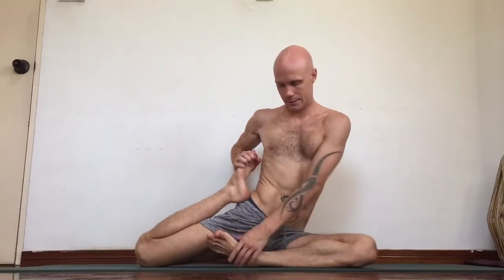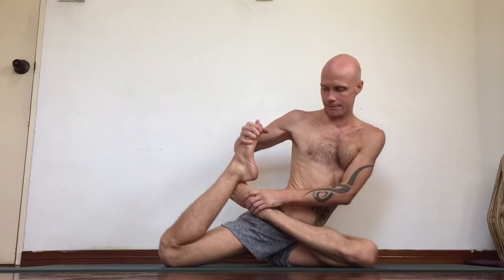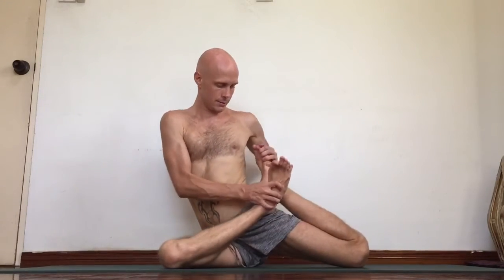Vamadevasana/Pose for the Vamadeva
Opens hips and builds confidence. Shree Radhe-Shyam!